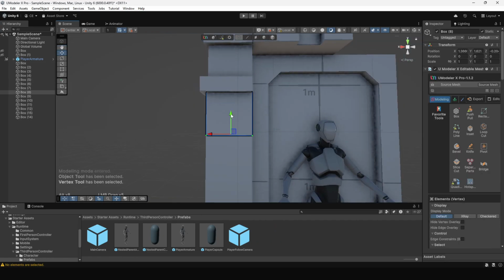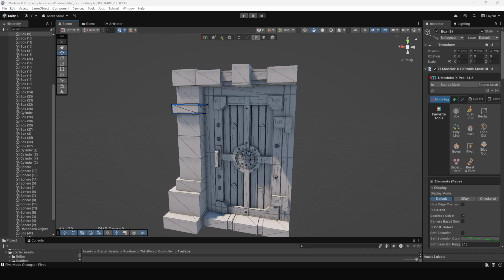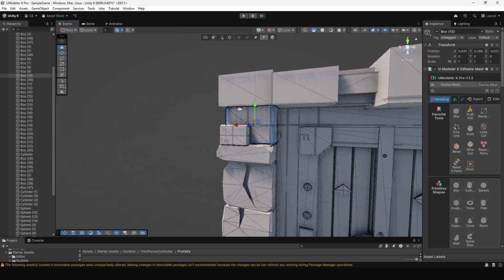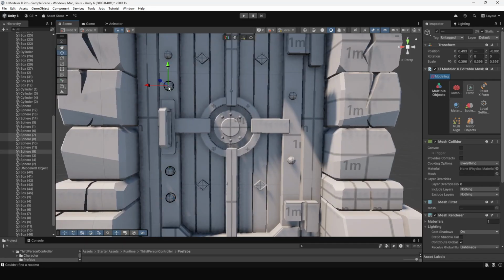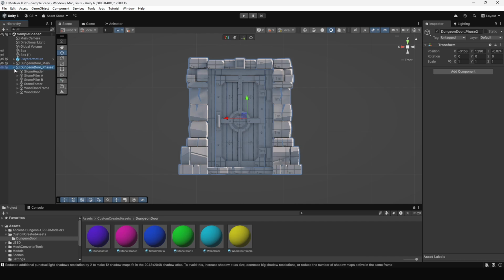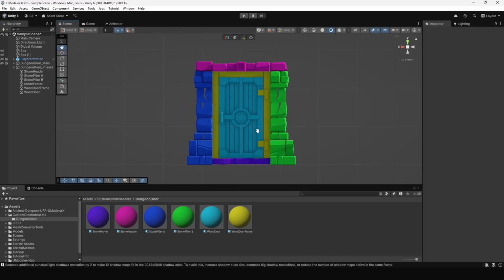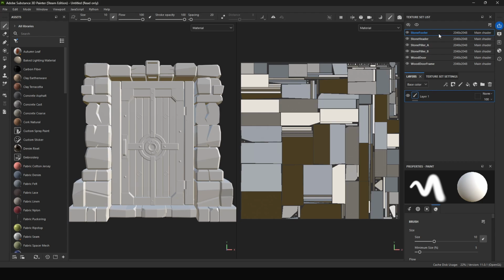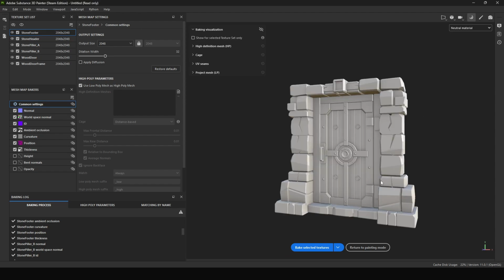3D Modeling Dungeon style Door - Thought Process / Workflow - Low poly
Been using UModeler as my main 3D app these days and wanted to talk a bit about my process.